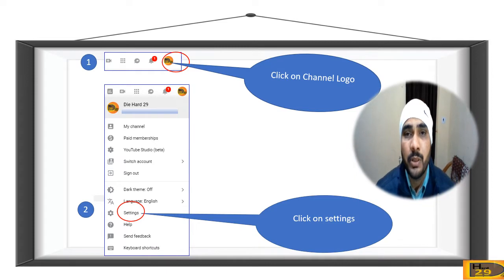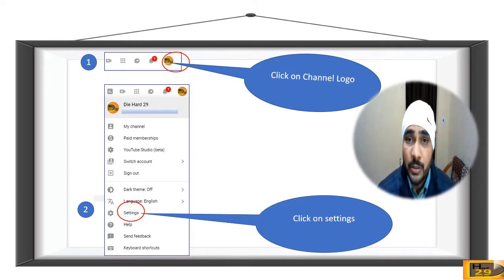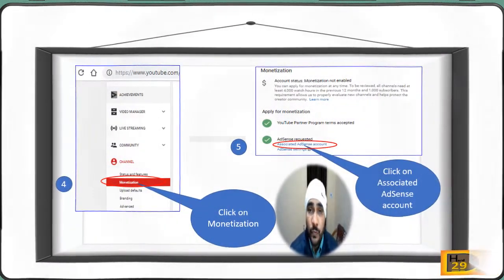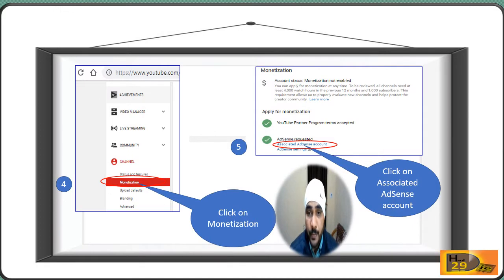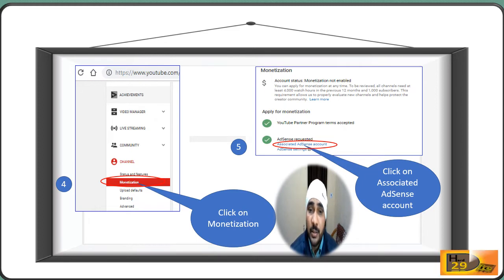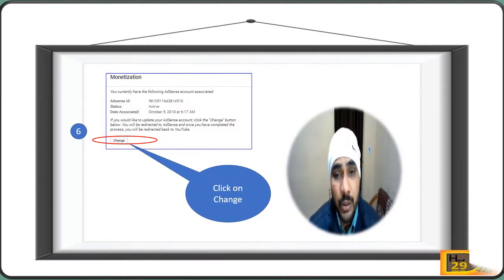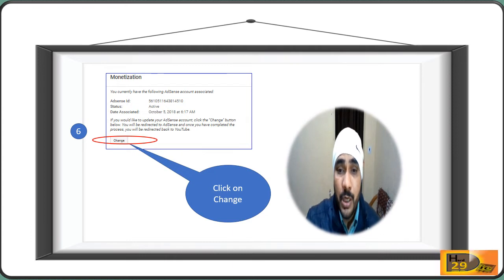How to change AdSense account associated with YouTube channel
Interested in reading books, Below is the link for my book, I am sure you will like it, it's kindle unlimited

This short video shows how to change the Google AdSense associated with YouTube channel, at some point in time you would need to learn this, Because Every Youtuber in his YouTube journey creates multiple YouTube accounts and AdSense accounts, later he realizes that he needs to change his AdSense account due to various reasons or we can say he wants different AdSense account with different YouTube channel to be on safer side in case the account gets disabled or he wants one AdSense with all his YouTube channels